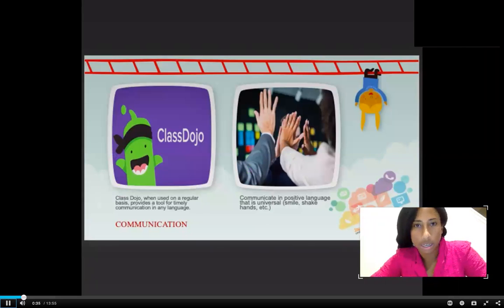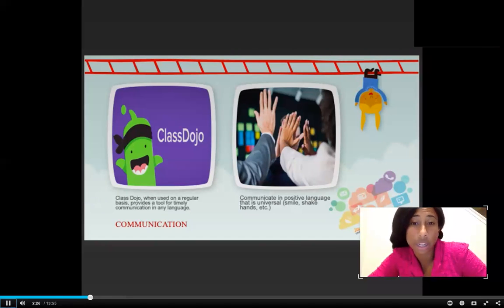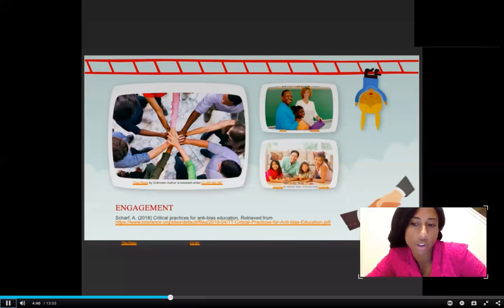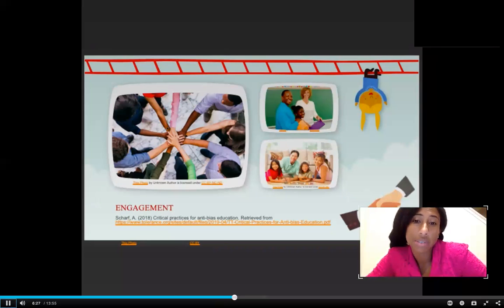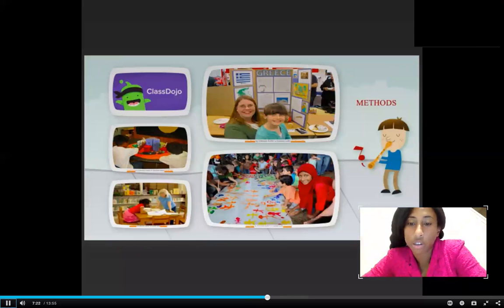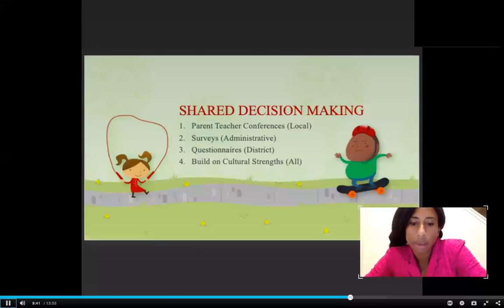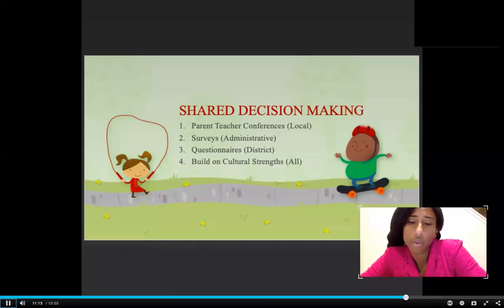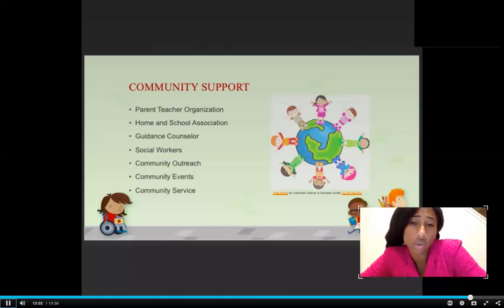Unit 6, Assignment 1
Parent Involvement Planning and Training